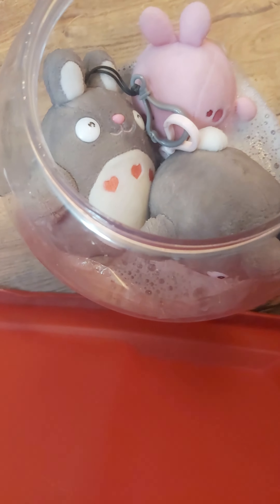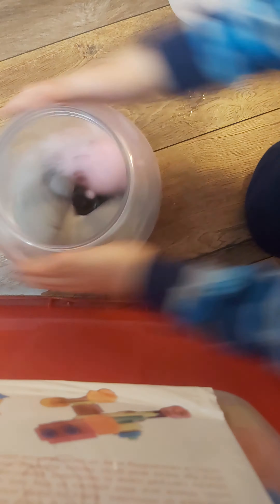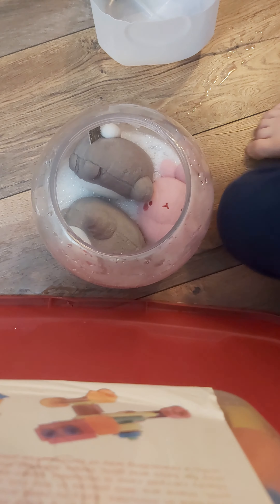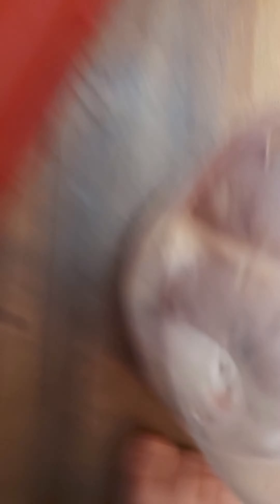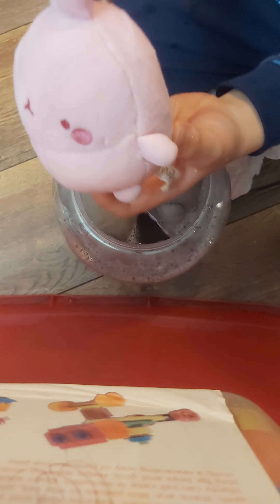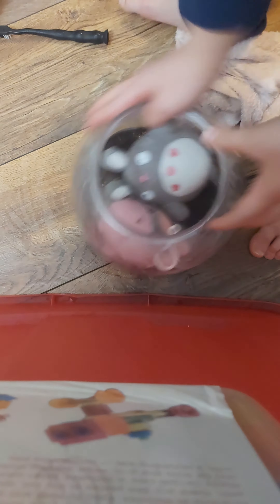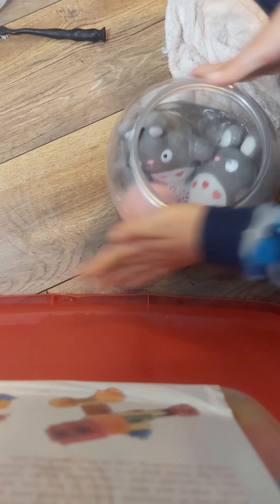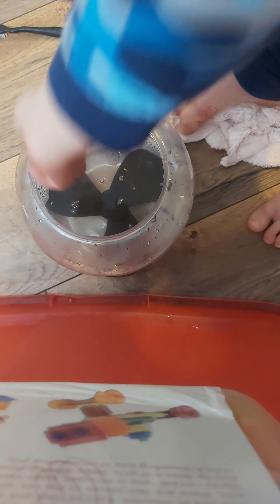watch this vdioe